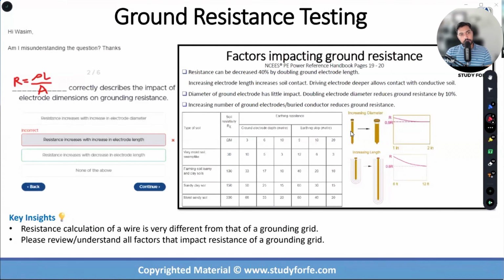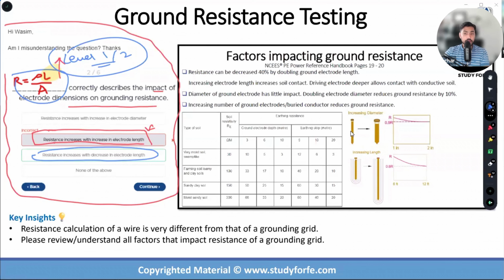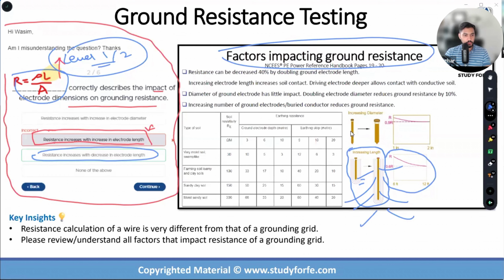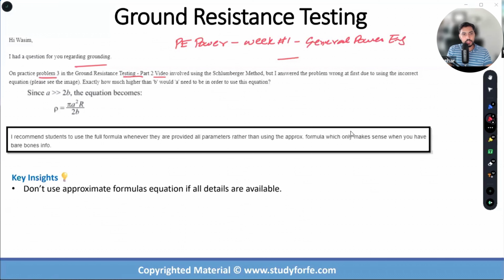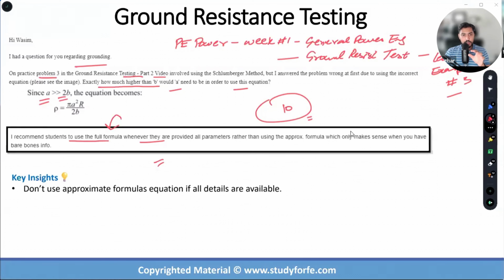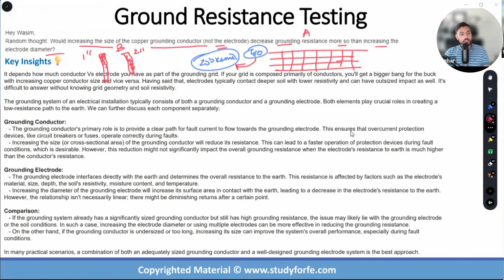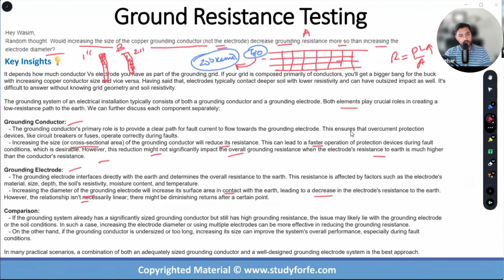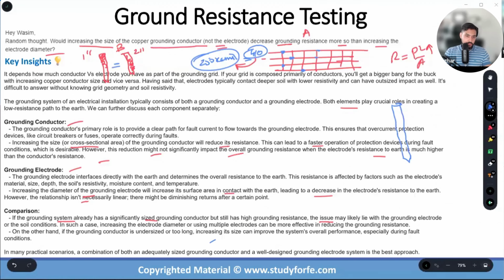STUDENTS MUST WATCH BEFORE ATTEMPTING THE PE POWER EXAM | GROUNDING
Welcome to another insightful video from my Summer Accelerator Program!

In this video, I'll address a crucial question about ground resistance testing, a key topic in the Power Exam preparation. Ground resistance testing falls under General Power Engineering and Measurement Instrumentation, both critical sections in the Power Exam. Understanding these concepts is vital for your success.

Key Topics Covered:

    Importance of ground resistance testing in Power Exam
    Common equations provided in the reference handbook
    Conceptual understanding of ground resistance
    Practical application and problem-solving strategies

I use a first-principle-based approach in my preparation programs, ensuring that even students with minimal prerequisite knowledge can build a strong foundation. If you're interested in more comprehensive preparation, visit my

Who Am I:
I'm Wasim Asghar, a Licensed Professional Engineer in Texas, Florida, and Ontario. My expertise spans Energy, Mining, and Infrastructure, focusing on engineering design and project management. I graduated from McMaster University with a Bachelor’s in Electrical Engineering and completed my Master’s in Energy Systems at the University of Toronto while working full-time.

Driven by the challenge of limited resources while studying for my licensure exams, I successfully passed the FE and PE exams on my first attempts in 2014 and 2015. My experiences inspired me to author a guide that supports aspiring engineers in mastering the CBT format of the FE Electrical and Computer Engineering Exam, equipping them with crucial preparation strategies.